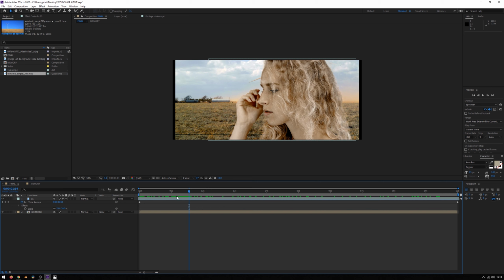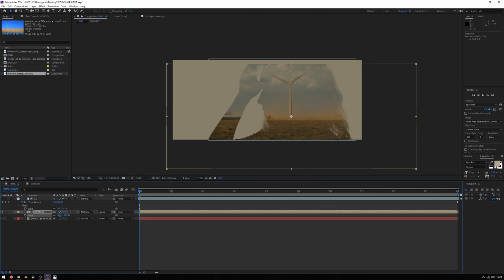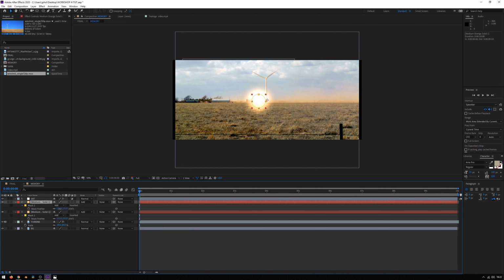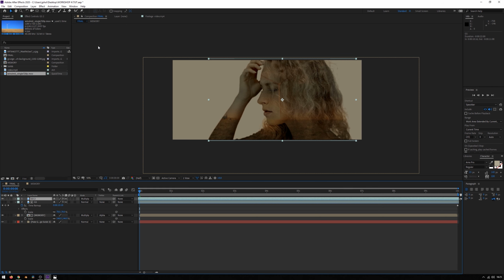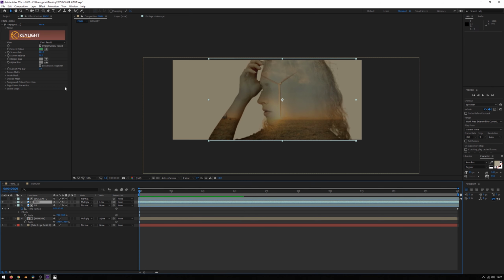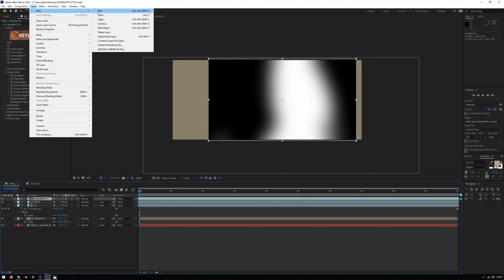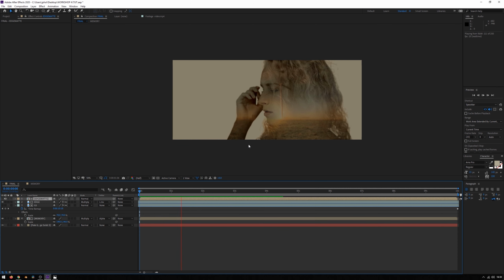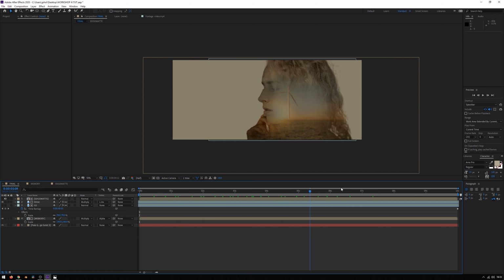AFTER EFFECTS | DOUBLE EXPOSURE | Part 2 | Building the Primary Effect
Originally Posted Feb 23rd, 2020